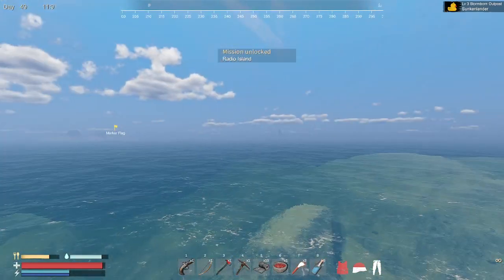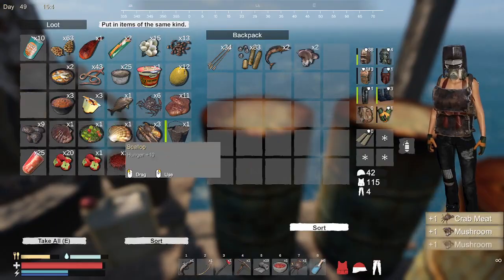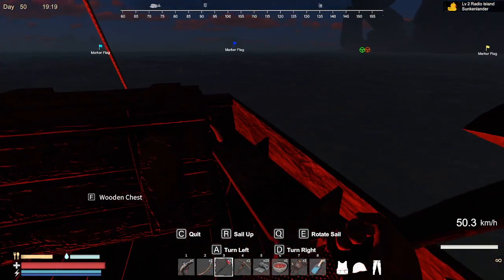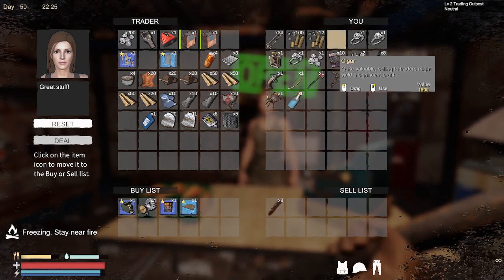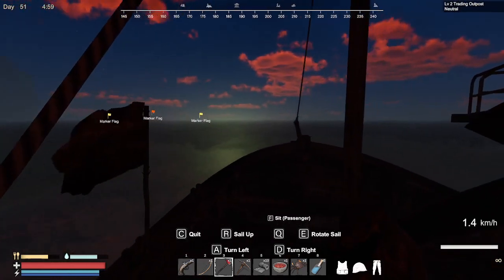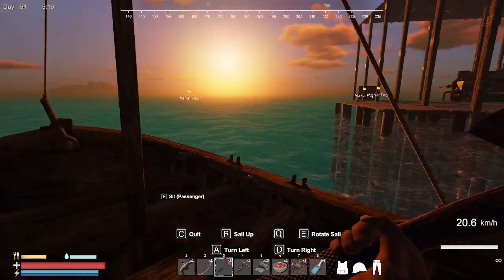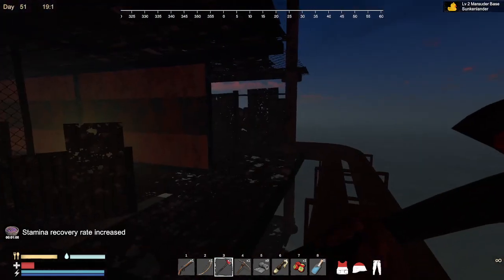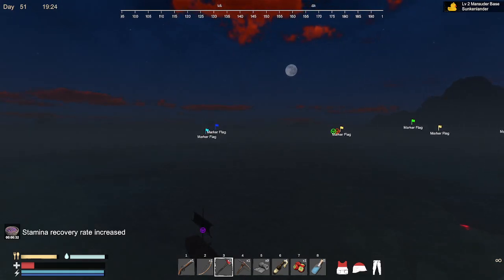🌊⛵🦈 Ep 33: JUST PLAYING AROUND! 2 Island Battles!! | SUNKENLAND |🎮 gaming sunkenland 🌺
I'm having so much fun in this game again! Of course, the AI can still shoot through walls, but whatever! At least they aren't glitching through walls becoming invincible after they emerge from the clipping plane! I'll take it :D

😊 HOPE YOU HAVE AS MUCH FUN AS I DID!

🌐 Join the Free Time Creators Collective Discord:
Connect with a community of small channels dedicated to producing fun content! Join us on the Free Time Creators Collective Discord

🎮 Sunkenland:
Explore the wonders of this ocean survival craft game set in a remote sea.

👏 Shoutout:
A special shoutout to my ever-loving husband,  @imnotgreat  for being truly GREAT! Your support fuels this creative adventure.

🙌 Appreciation:
Thank you for joining me on this awesome aquatic adventure!

Wishing you an awesome day! Until next time, thank you for being part of this journey! 🌟